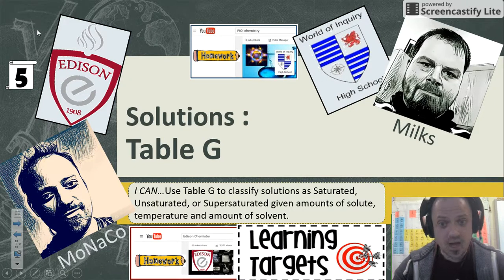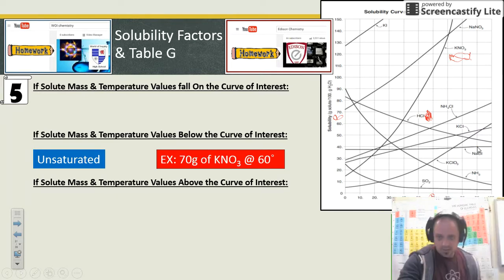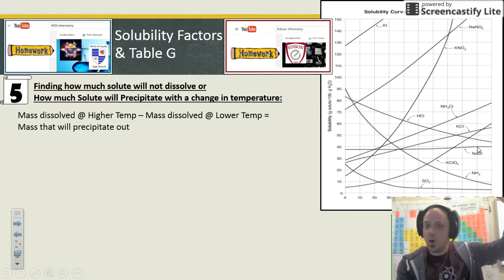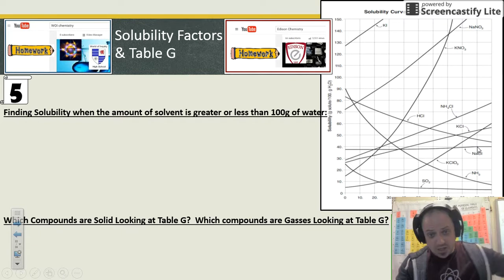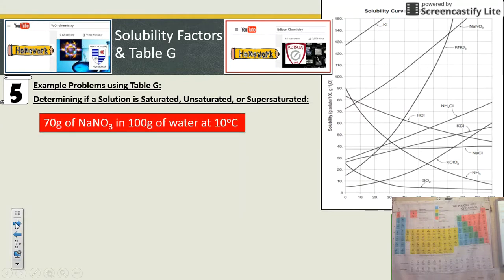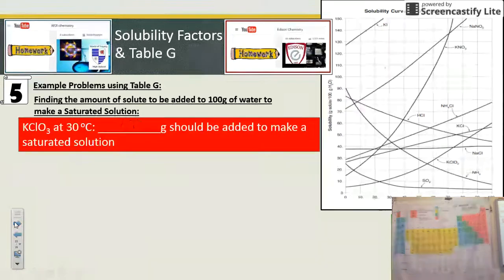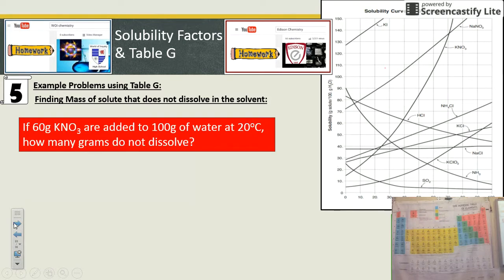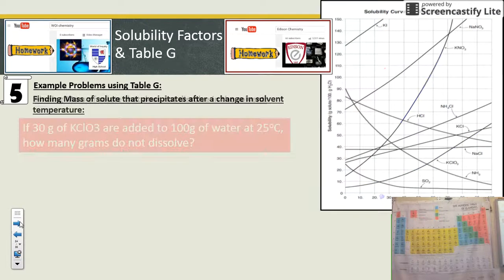2017-18 Solutions Lecture Notes #5 Part 1